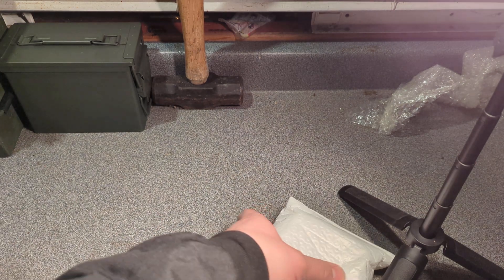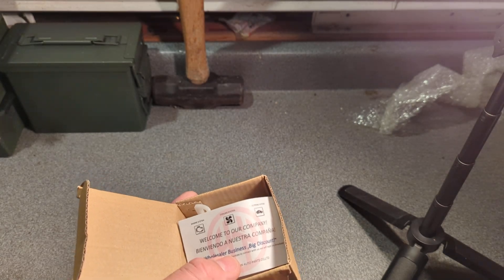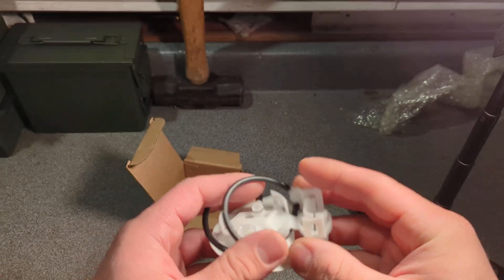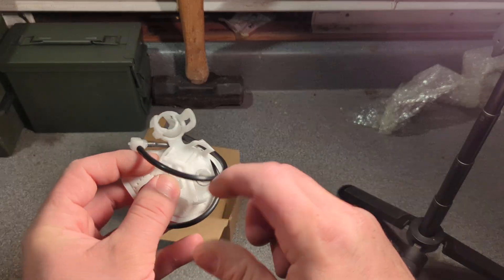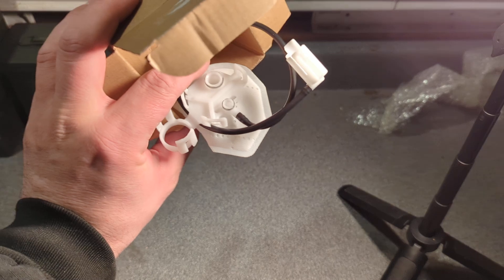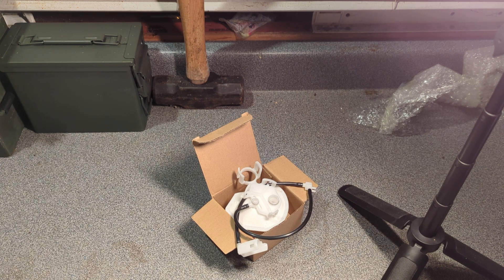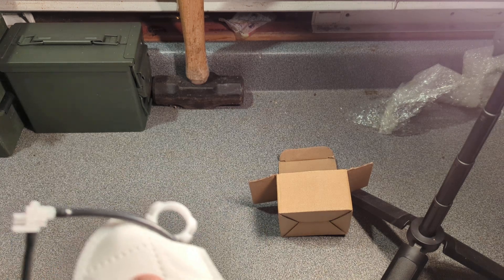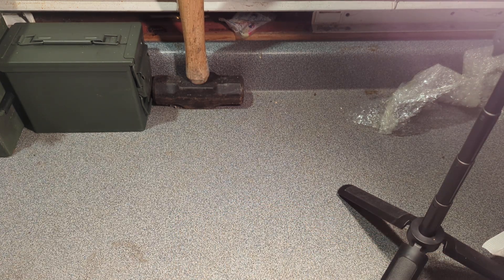Stuff I buy on AliExpress part 2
Things I buy on AliExpress part whatever.
just going to film whatever useful stuff I buy from AliExpress. I want to know if you like it.😁